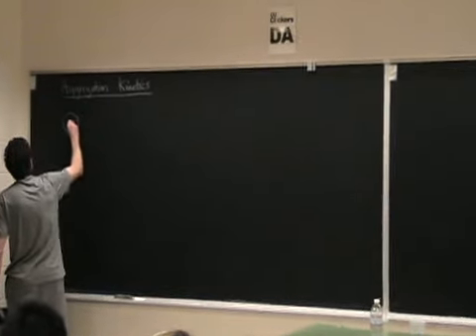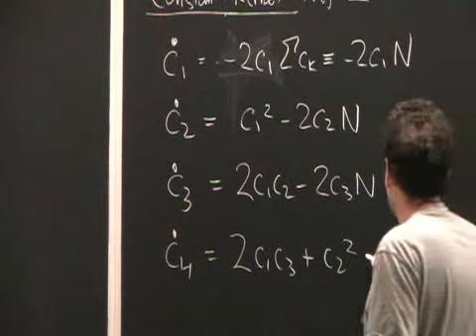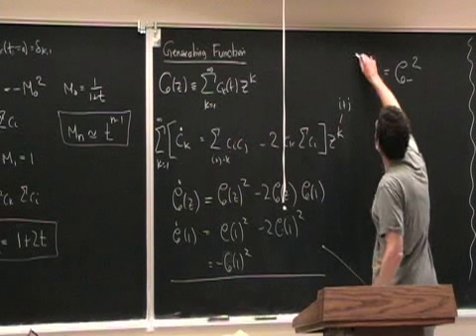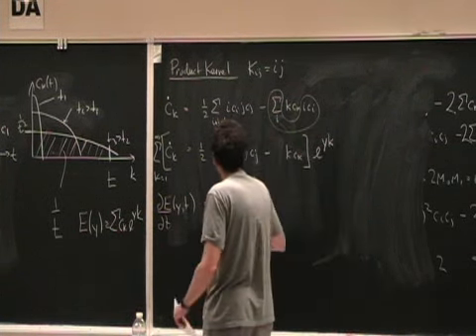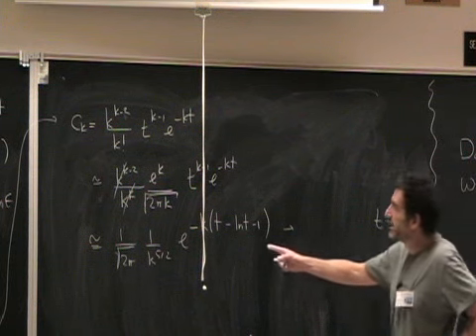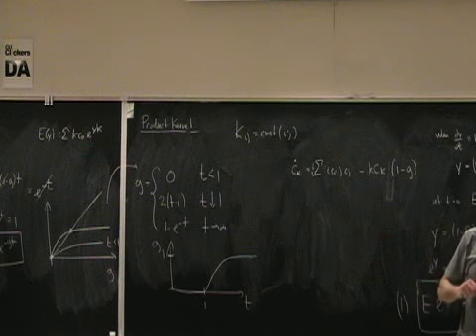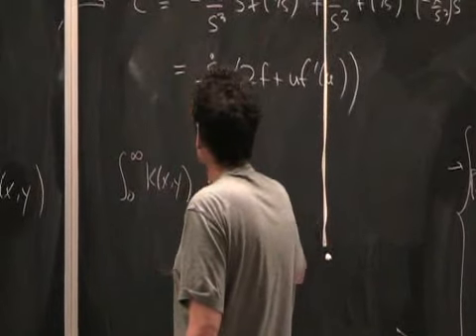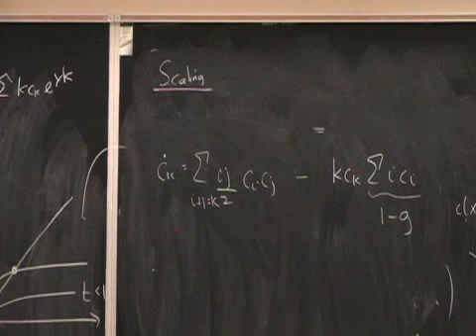Classic models in nonequilibrium statistical physics I - Sid Redner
Presented by: Sidney Redner, Boston University